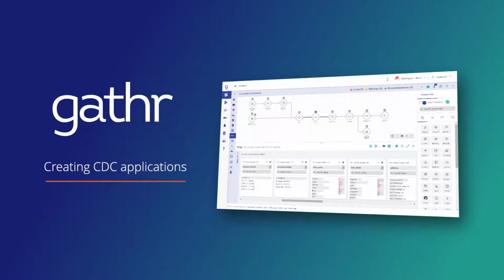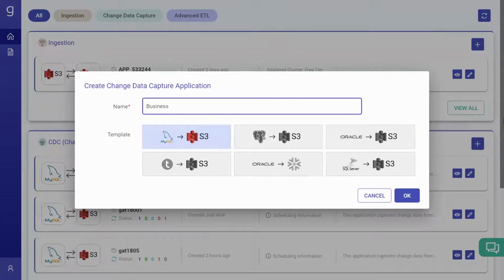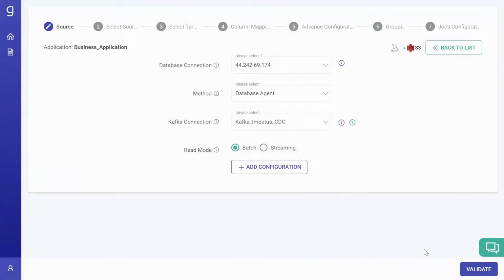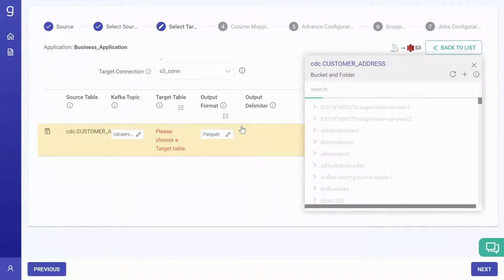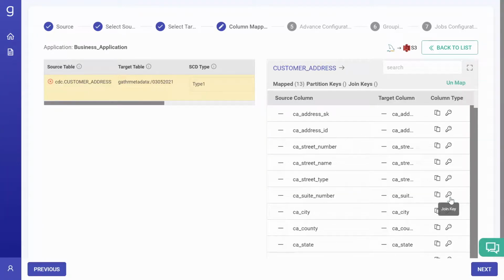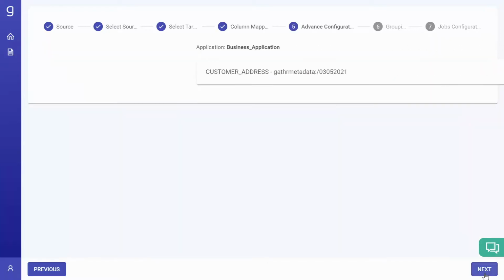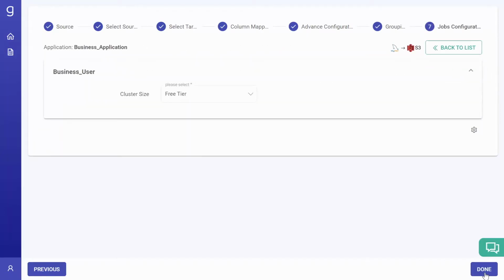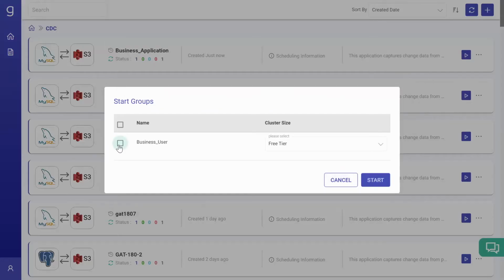Gathr | Create and Configure CDC Applications 10x Faster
Have a look at how you can also leverage Gathr to build Change Data Capture (CDC) applications in minutes using its zero-code, drag-and-drop visual interface and pre-built templates.
Gathr provides a wide range of operators to create and configure CDC applications for streaming live updates. Simply explore Gathr’s wizard-based assistant, choose from multiple CDC modes, and monitor CDC jobs with complete visibility.